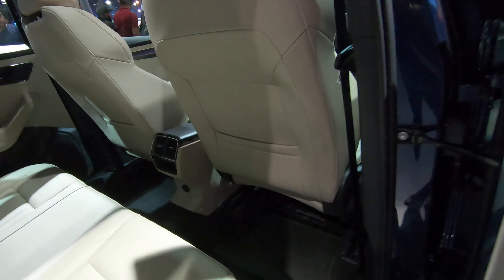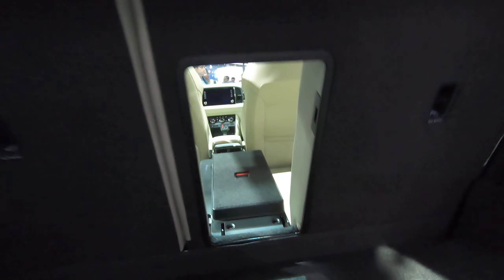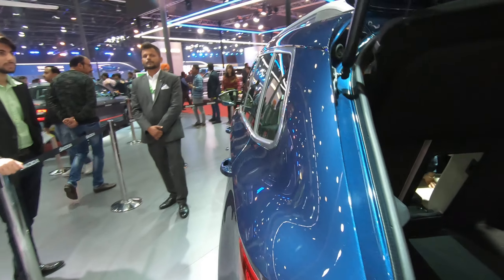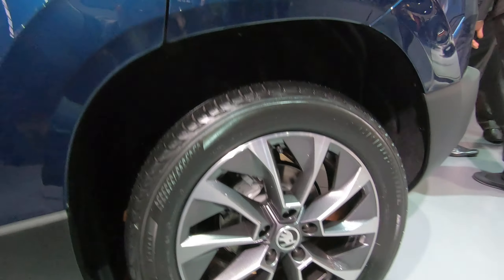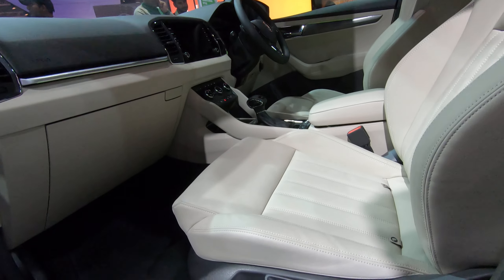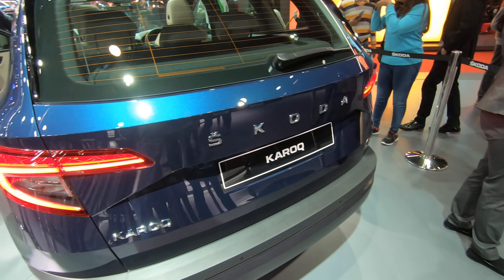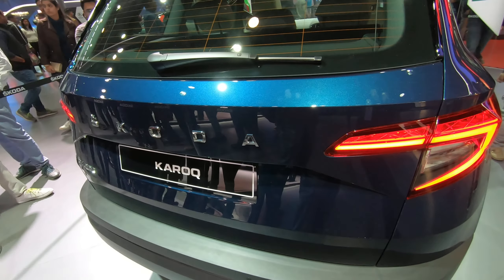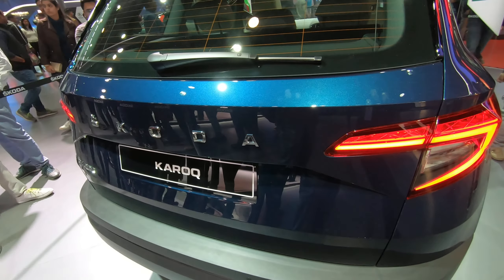Skoda Karoq 1.5L TSI - to rival VW T Roc - First impression - Auto Expo 2020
To stay updated on Automobile related content, you can also follow The Motoring Gossip on the below links: